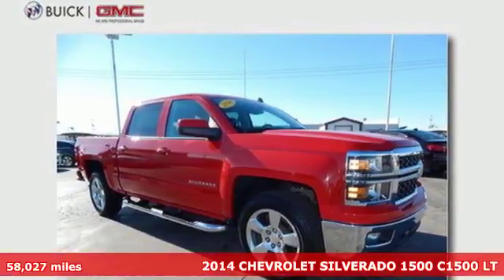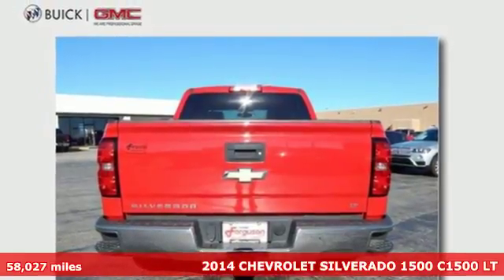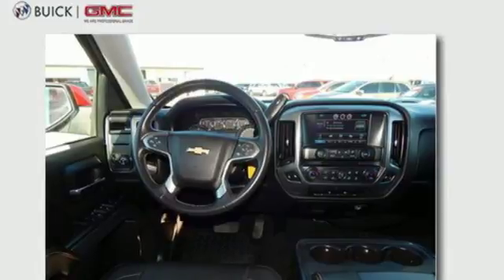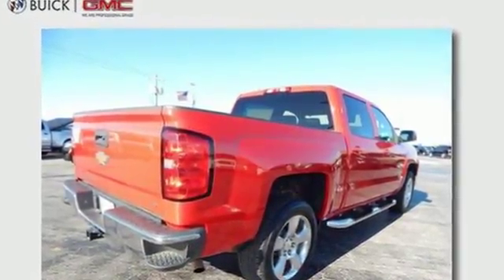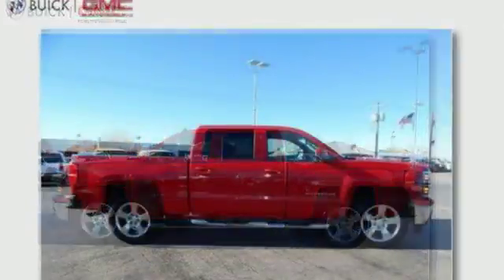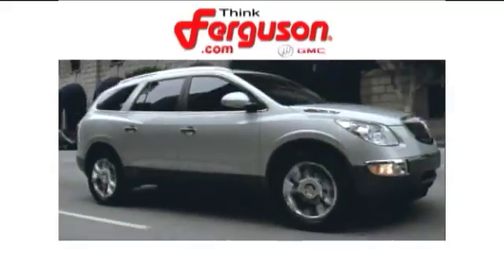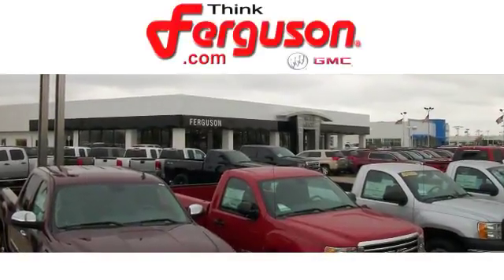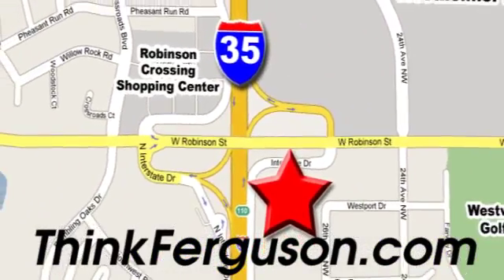Used 2014 CHEVROLET SILVERADO 1500 C1500 LT Norman OK Oklahoma-City, OK G20130A - SOLD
Year: 2014
Make: CHEVROLET
Model: SILVERADO 1500 C1500 LT
Engine: 5.3 Liter 8 Cylinder
Transmission: Automatic
Color: RED
Interior: Black
Mileage: 58027
Stock #: G20130A
VIN: 3GCPCREC1EG148044

Address:
1015 North Interstate Drive